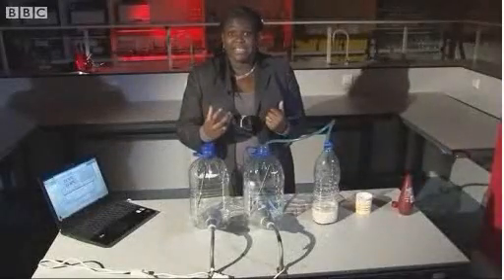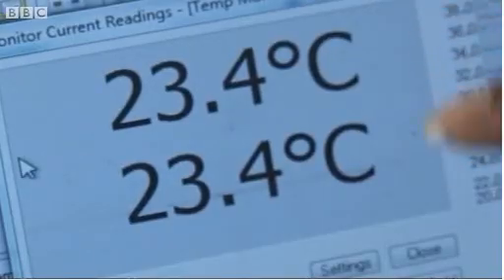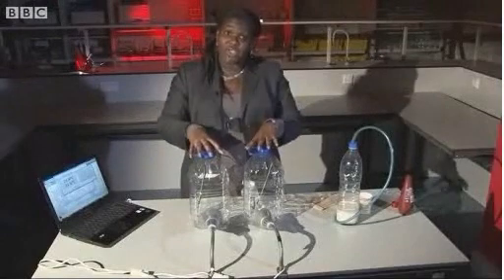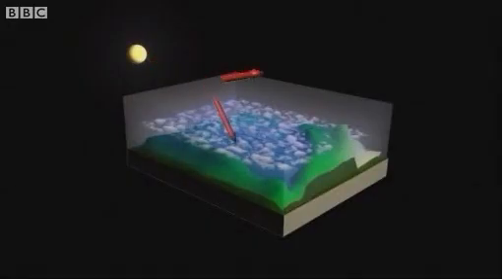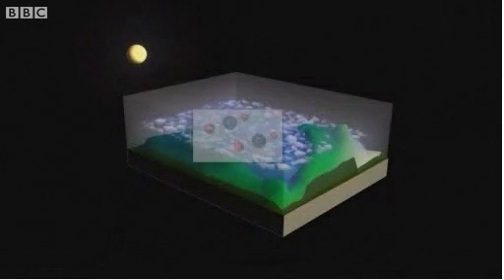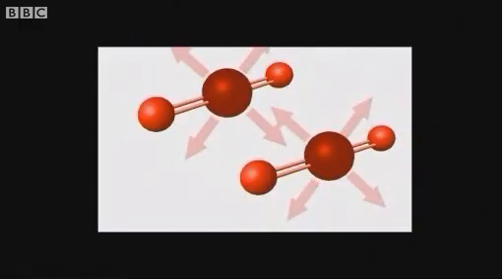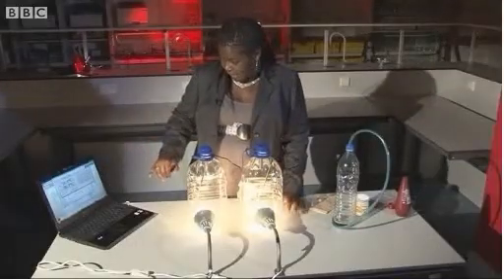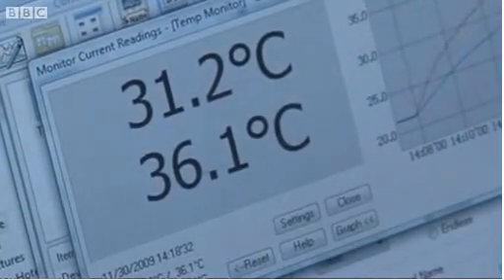Greenhouse effect (in a bottle) explained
Carbon dioxide (CO2) is frequently in the news because its production from burning fossil fuels causes increased levels of the gas in the Earth's atmosphere.

CO2, along with a range of other greenhouse gases, is often implicated in global warming. But what is its role in the greenhouse effect?

Scientist Dr Maggie Aderin-Pocock from EADS Astrium visits the Royal Institution's new Young Scientist Centre to carry out a simple experiment that shows how CO2 traps heat.